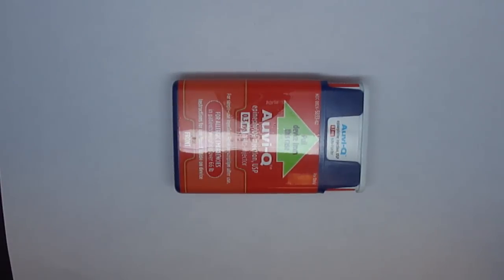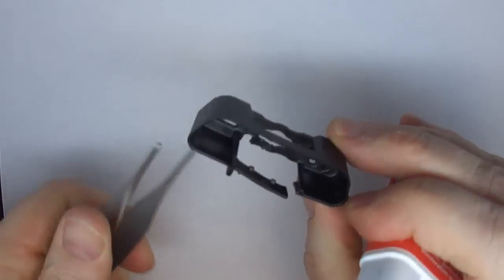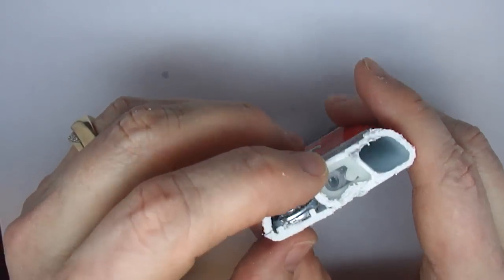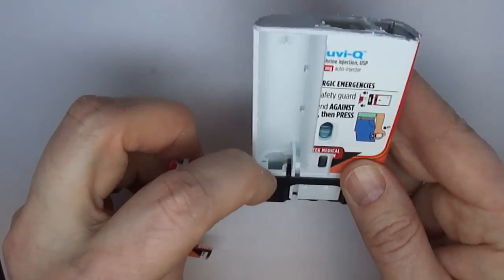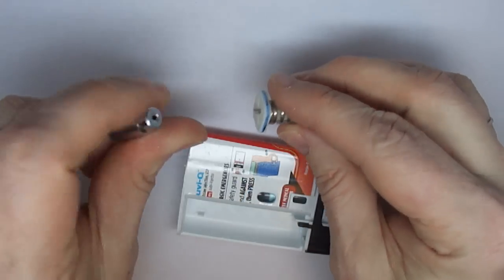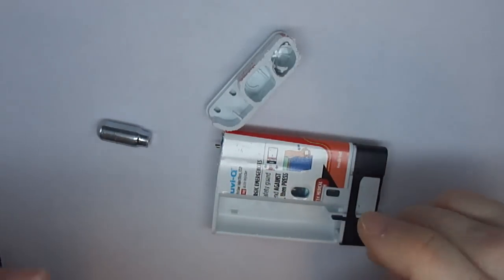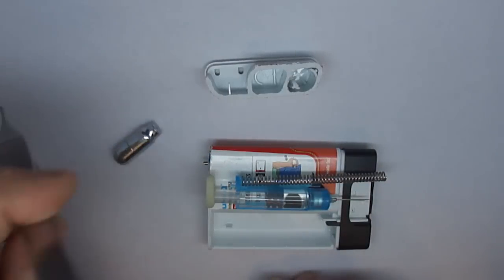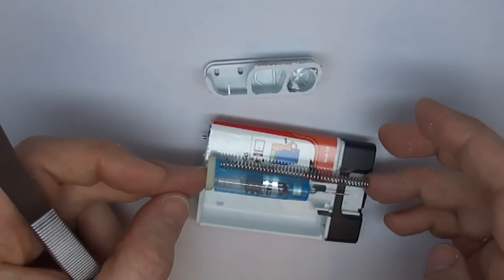AuviQ™ Dissected -- Improved detail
I took apart a few Auvi-Q™ and Allerject™ devices to try to figure out how they work. This is my best guess from examining the parts, but I can't guarantee this video's accuracy. Enjoy!